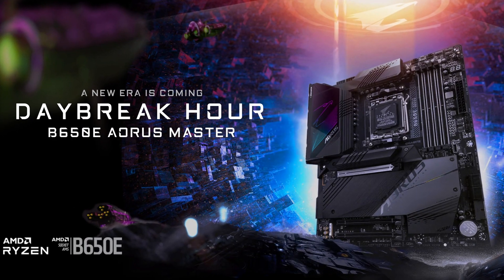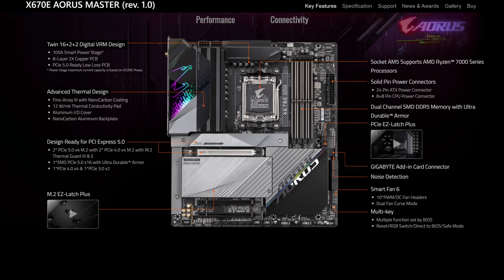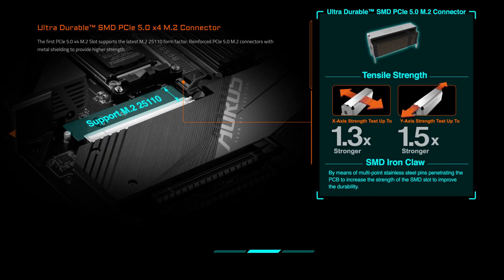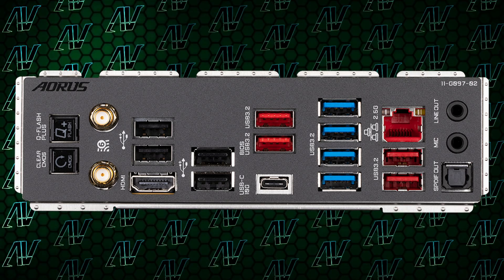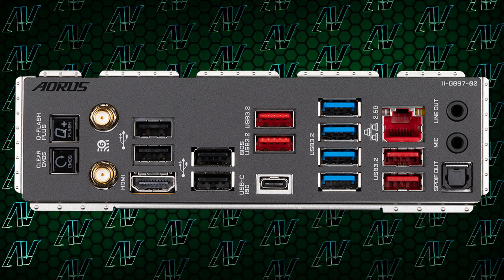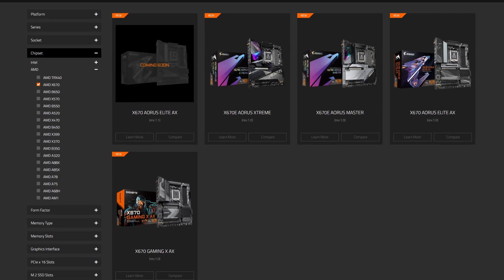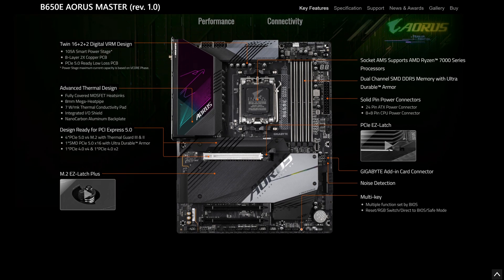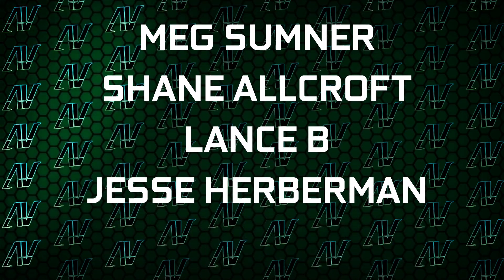This Motherboard is CONFUSING! Gigabyte B650E Master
The Gigabyte B650E Aorus Master makes no sense at first. But the further you look into the B650E Aorus Master specs and B650E Aorus Master price, it starts to make a lot more sense! While this Aorus B650E motherboard does a lot right, it still does a lot of the same mistakes that other Aorus B650 motherboards and Aorus X670 motherboards commit. Despite it being an a B650E motherboard, don't think it's a budget option. It's not a budget B650 motherboard, but instead, it's a motherboard for people who want something more than the X670 Aorus Elite, but not as big as the X670E Aorus Master.

Chapters:
0:00 B650 motherboards are great!
0:13 B650E Aorus Master price
0:37 B650E Aorus Master CPU power delivery
1:13 B650E Aorus Master PCIe expansion
2:01 B650E Aorus Master rear IO
4:02 Why buy this motherboard